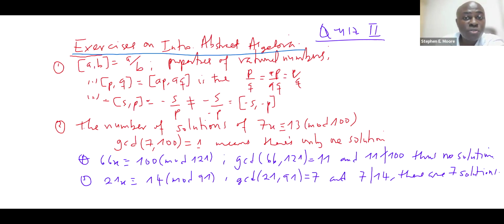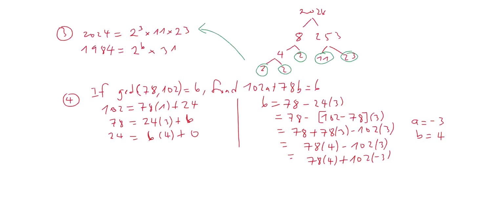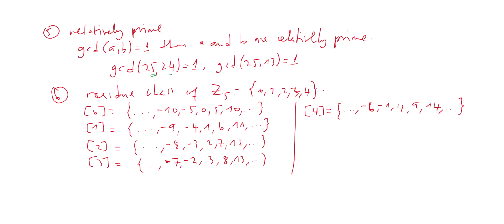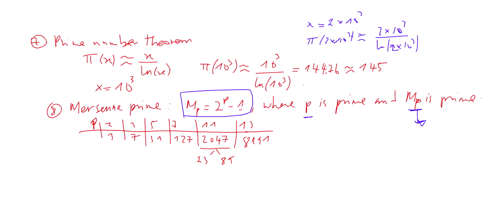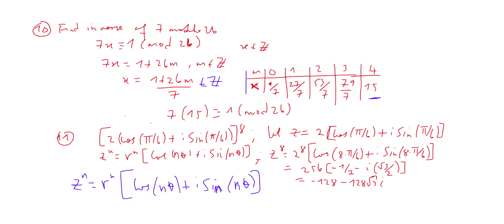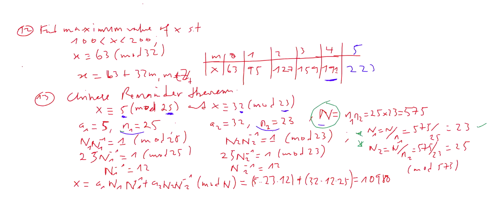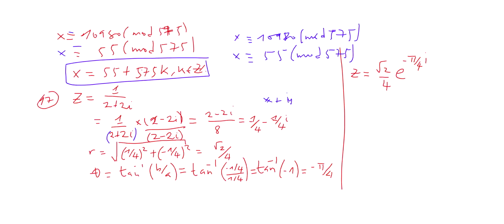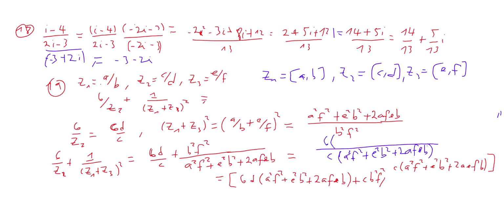Exercises on Introduction to Abstract Algebra II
The solution set for Quiz 2 for 2023/2024 semester. I discuss all the solutions and other possibilities.